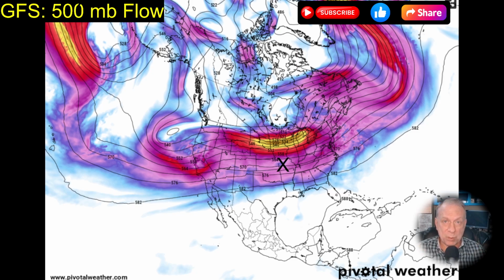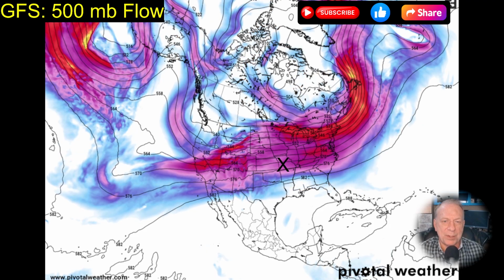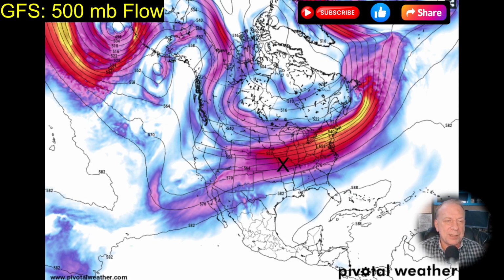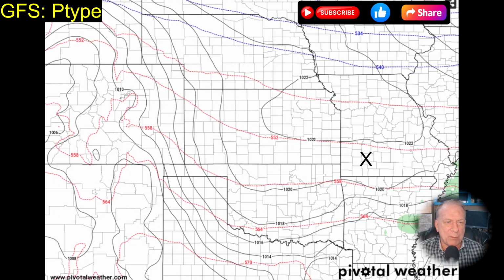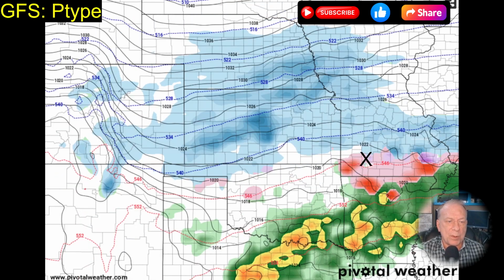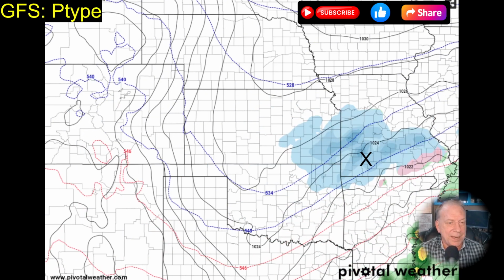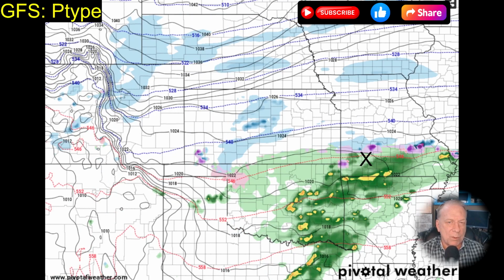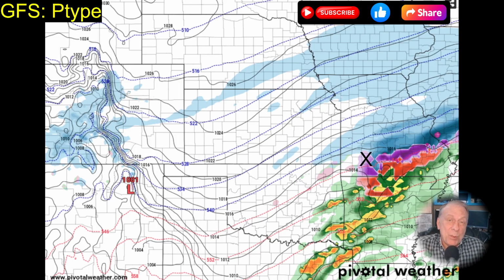The Ozarks will have several chances for mixed winter precipitation next week starting on Monday